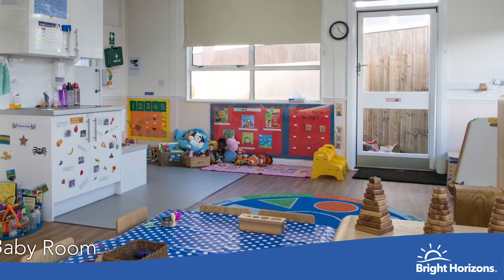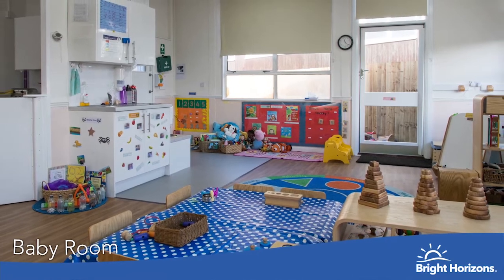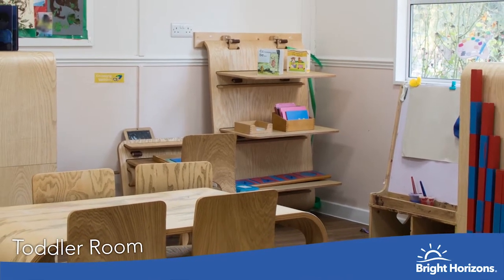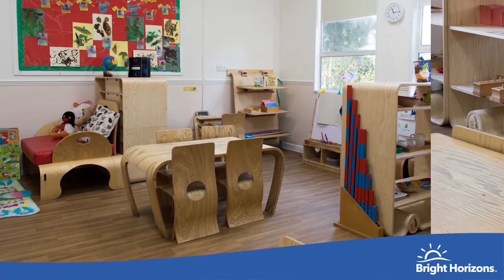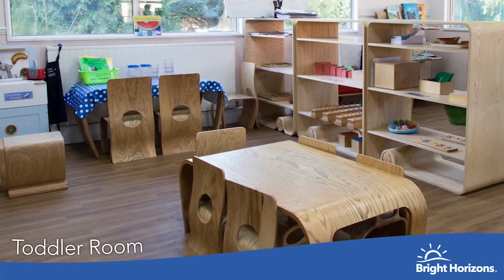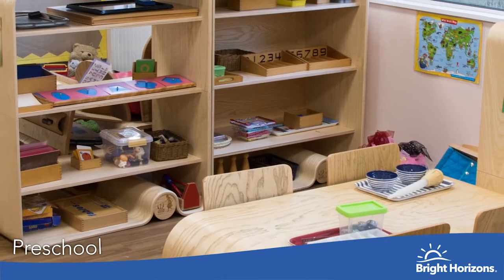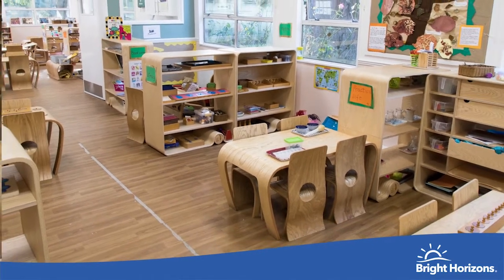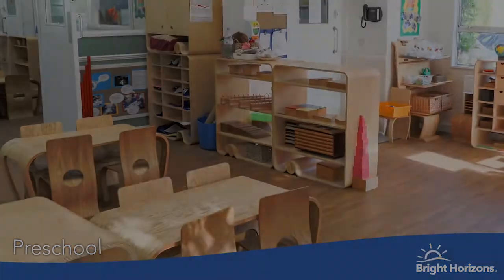Haydon Hall Virtual Tour